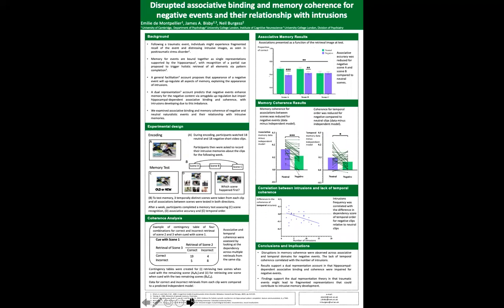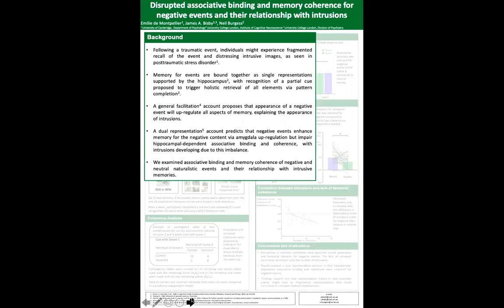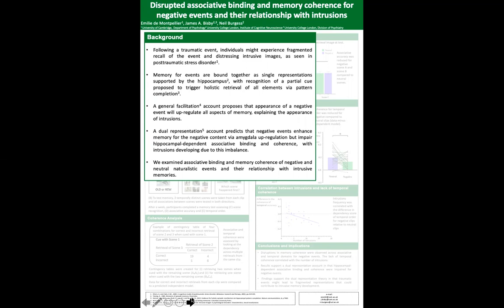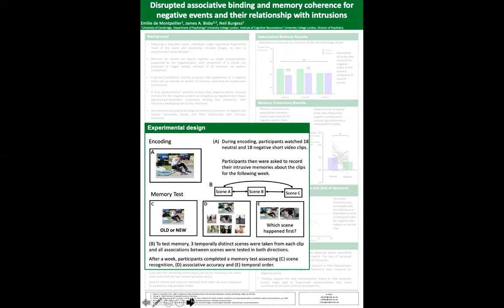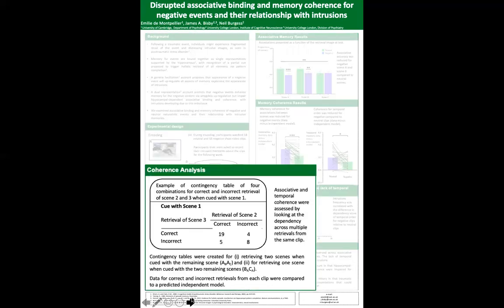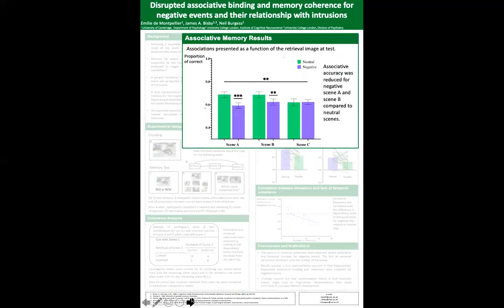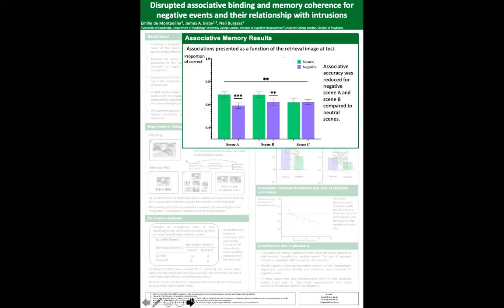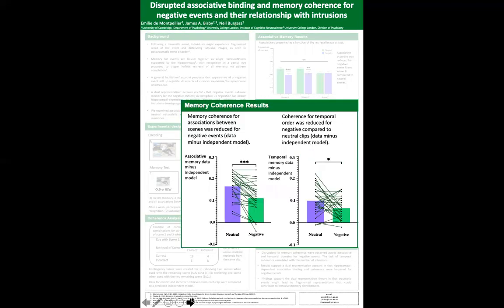EPS January 2021 - Poster 44 - Emilie de Montpellier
Poster is entitled 'Disrupted associative binding and memory coherence
for negative events and their relationship with intrusive memories'.